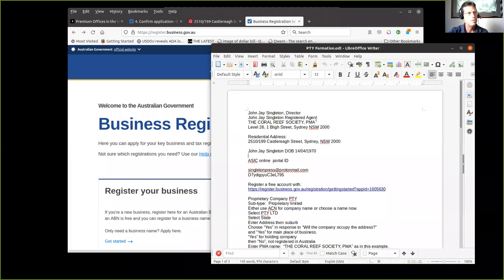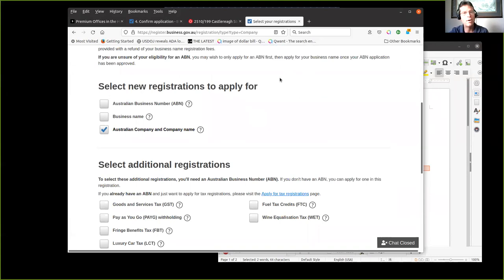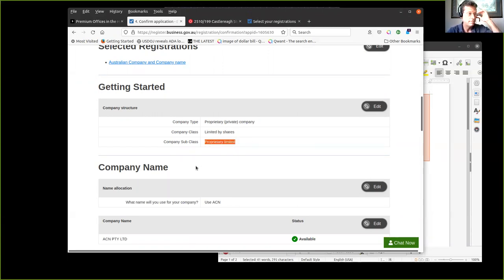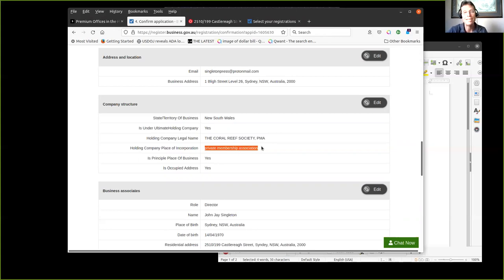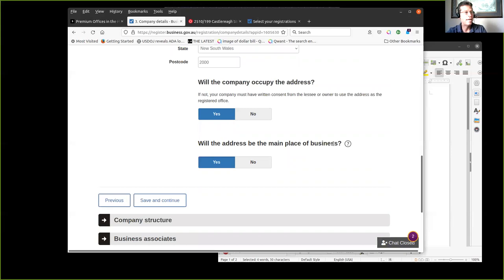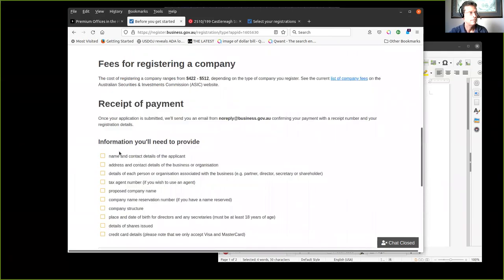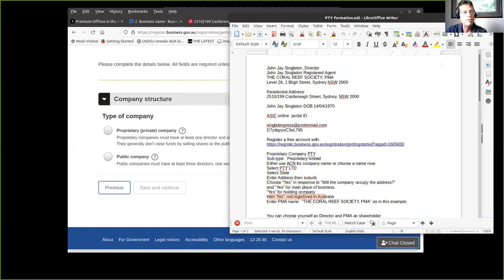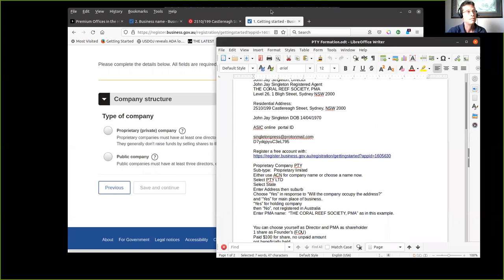Australian LLC -- How to Register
This is how you register an Australian LLC, also known as a proprietary limited company (PTY LTD) with the sole share holder being a private membership association (PMA).